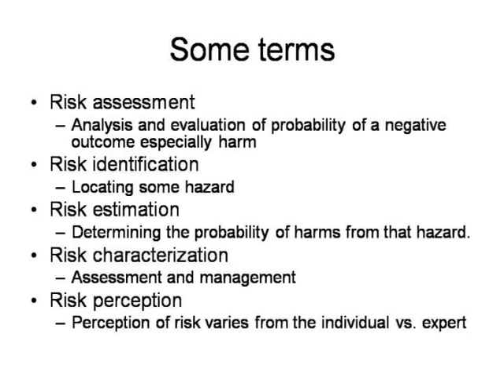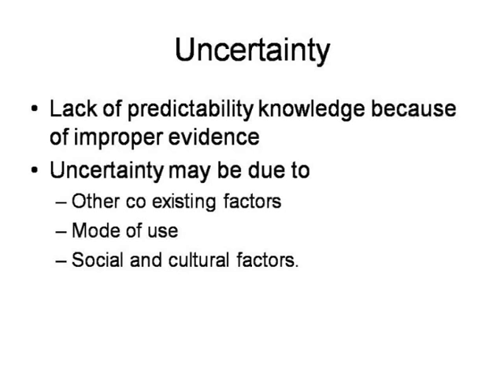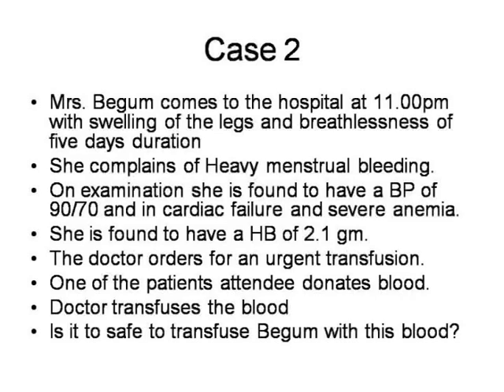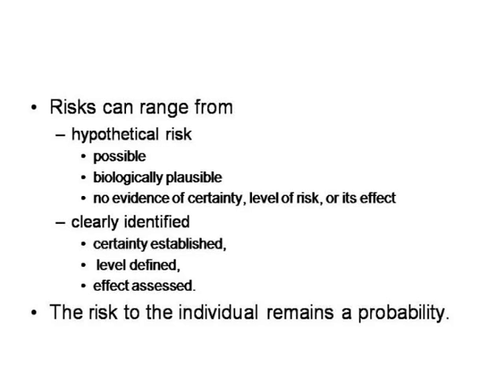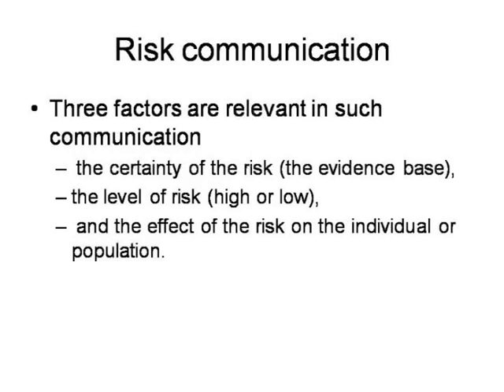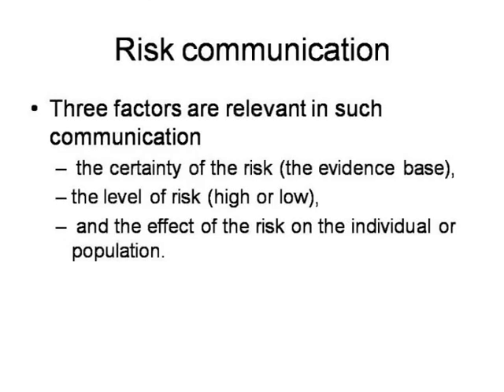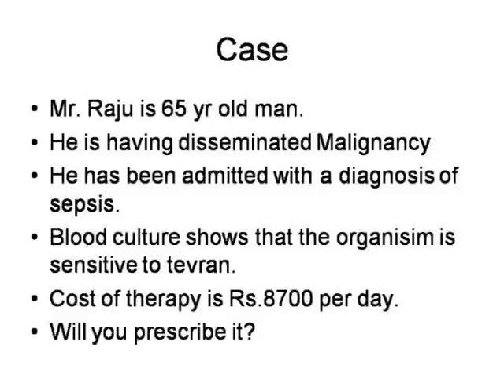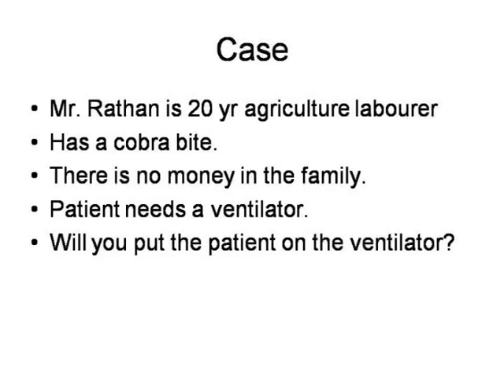Risk Benefit Analysis - Clinical Ethics (Lecture-44)